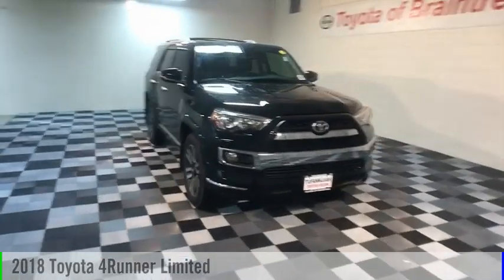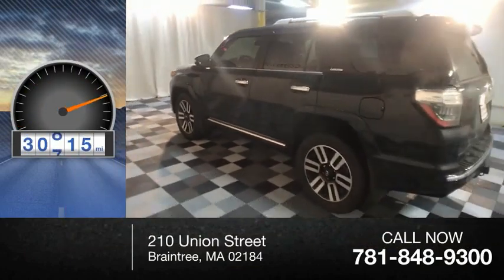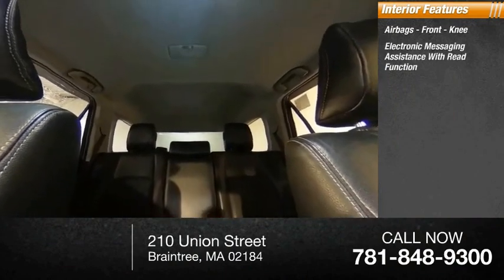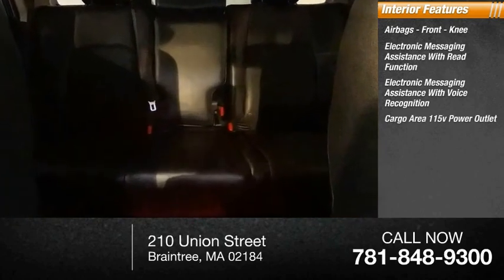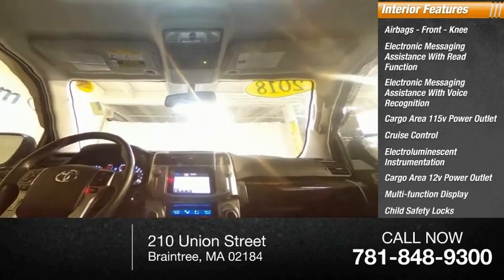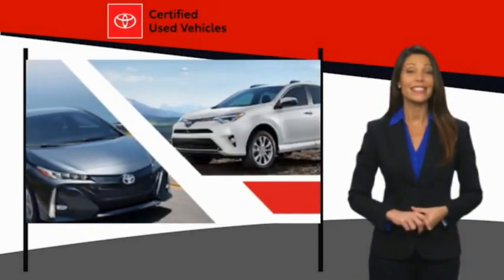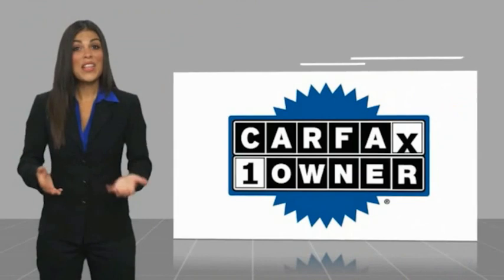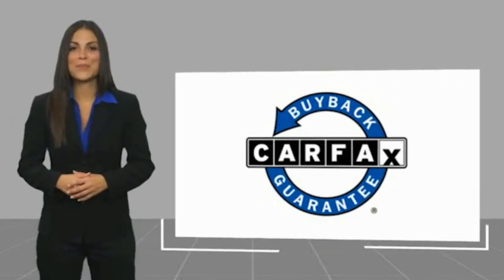2018 Toyota 4Runner T43746A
2018 Toyota 4Runner Limited